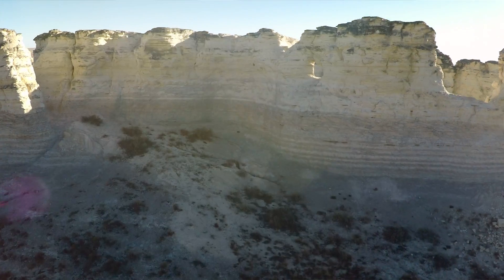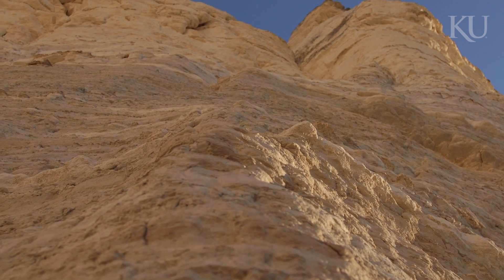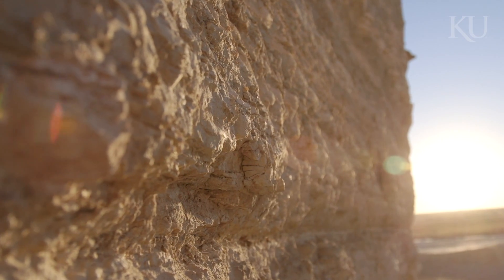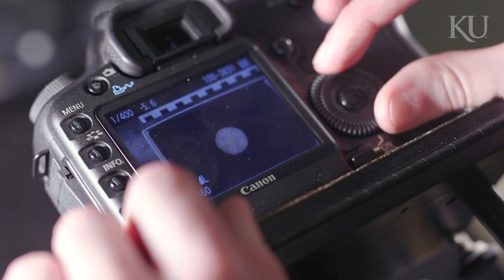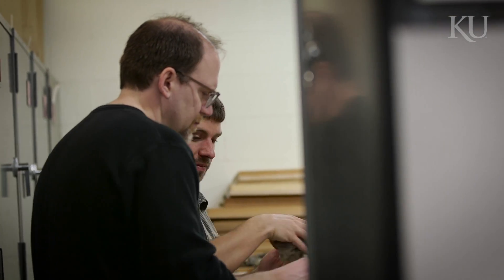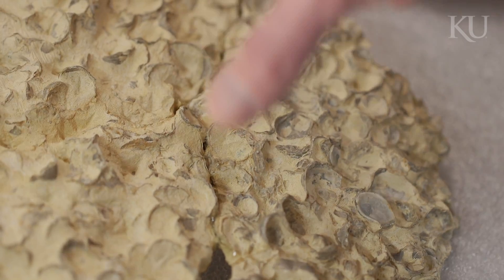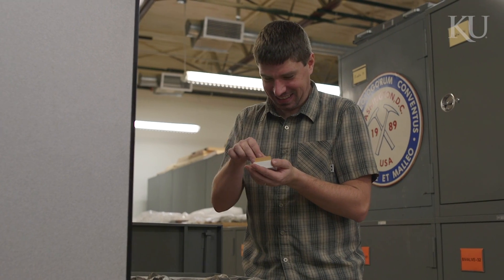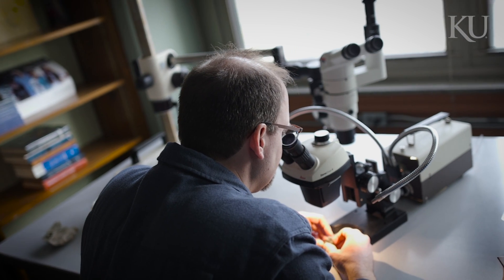Digitizing KU's chalk rock fossils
The same chalk rock that inspired KU’s chant also preserved some of the world’s finest fossils. And now, Bruce Lieberman, a senior curator at the KU Natural History Museum, is working to ensure these fossils are available to the entire science community. In 2016, Lieberman was awarded a $2.1 million National Science Foundation grant to digitize the fossil collections of eight leading institutions.